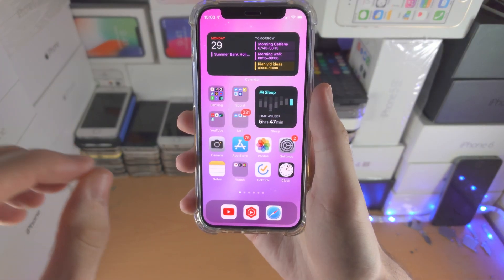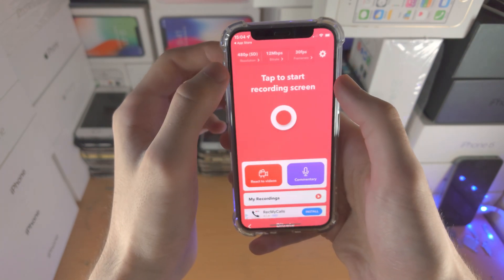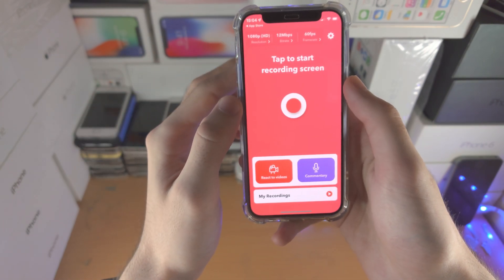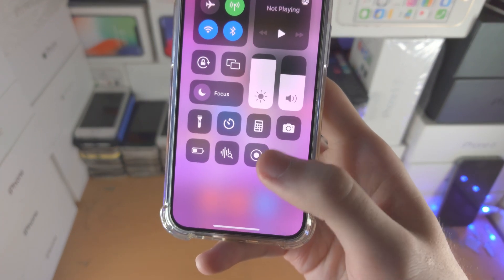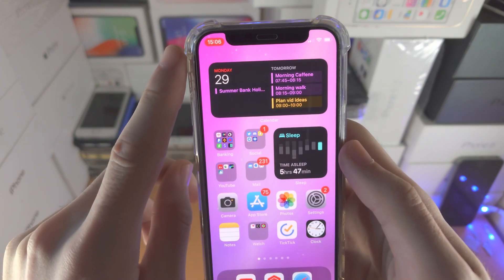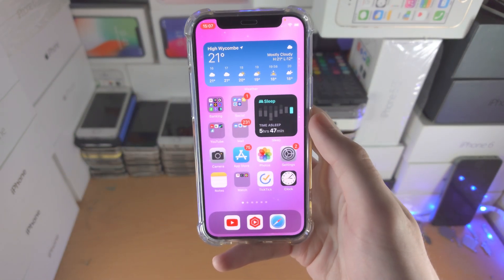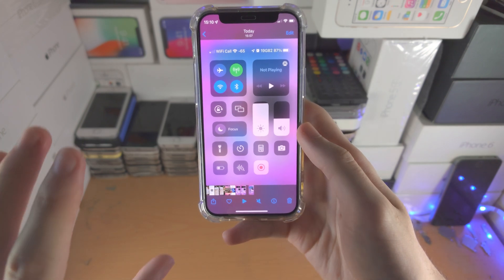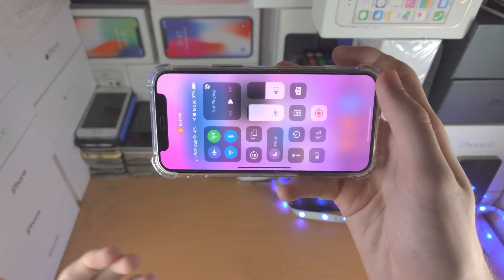BEST Screen Recorder for iOS | Screen Record iPhone/iPad NO CRASHES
Best screen recorder for iOS | screen record on iOS iPhone or iPadOS iPad without any crashes, with audio and sound! Do you own an iPhone or iPad and want to screen record the iOS operating system? If so, this video is for you! I will share you to record iPhone or iPad screen with the best screen recorder for iOS in this tutorial. By the end of this guide, as long as you are on an iOS firmware from the past 5 years, you will be able to use the 2 best screen recorders for iPhone & iPad, allowing the iOS or iPadOS to be screen captured.